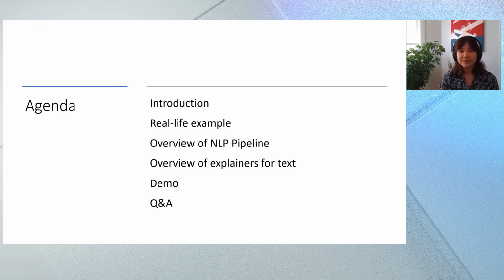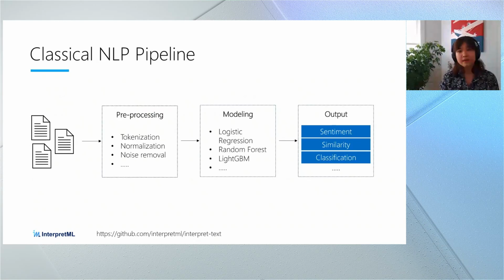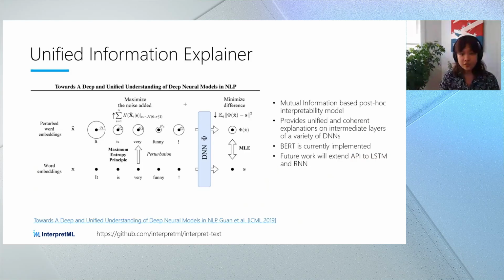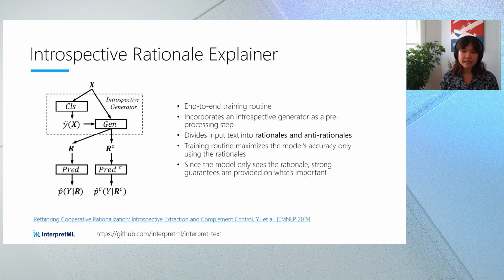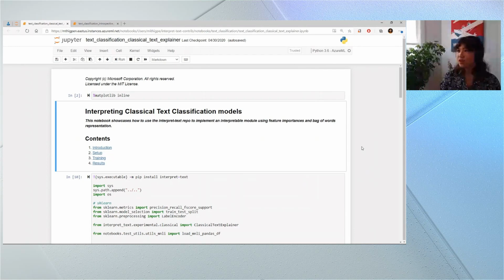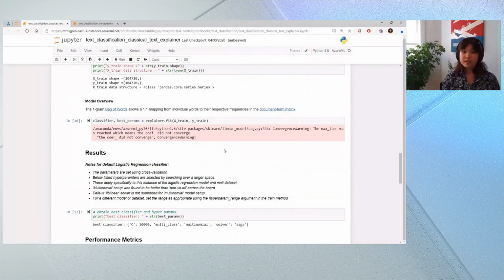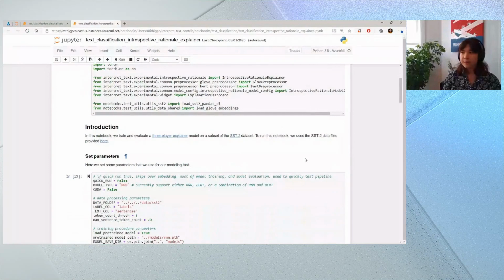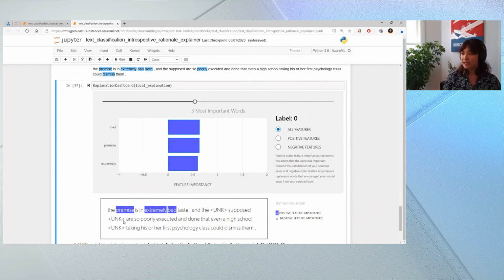Microsoft Build 2020 How to Explain Text Models with InterpretML Deep Dive